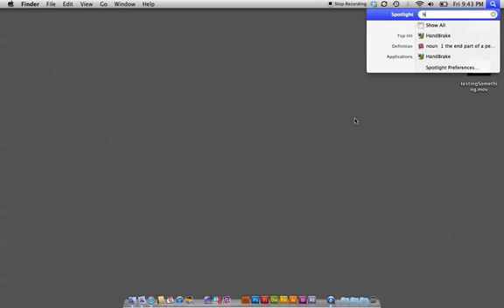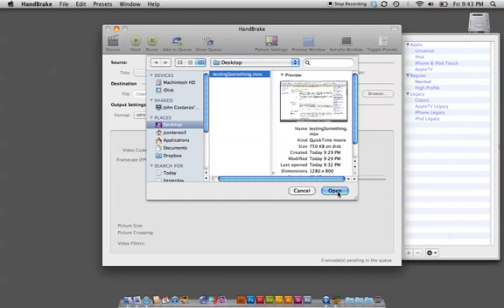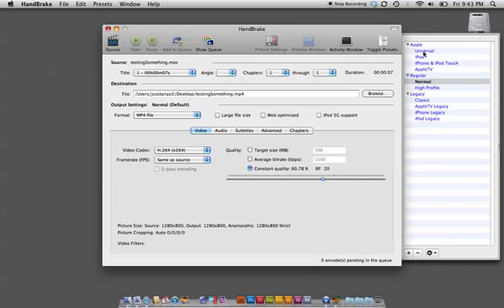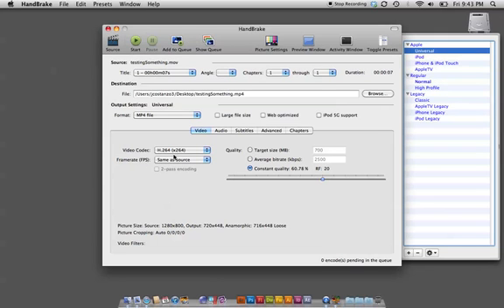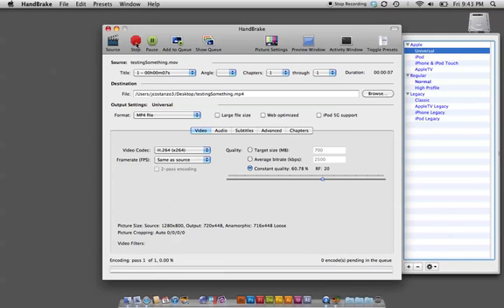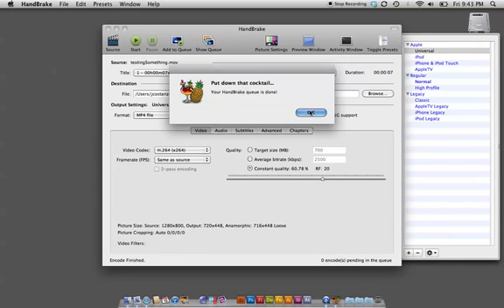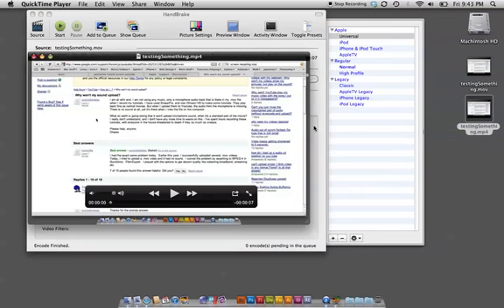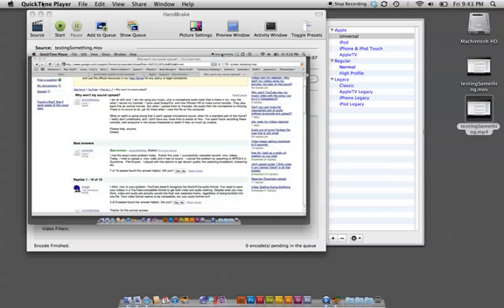Using Quicktime Screen Recorder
A quick video showing you how I got audio and video working from a screen record from Quicktime X